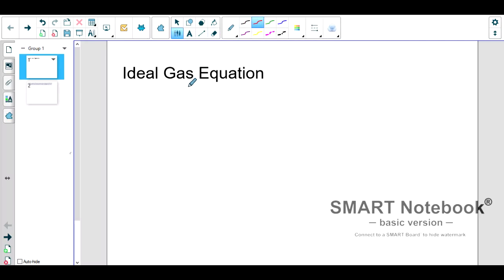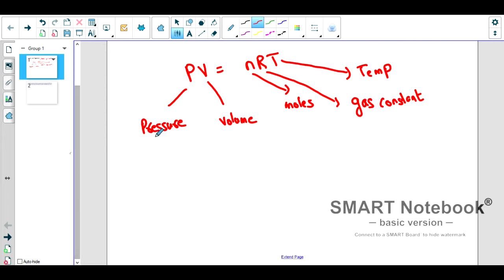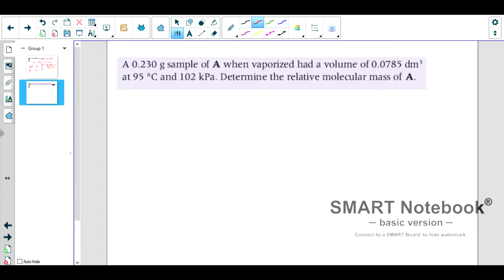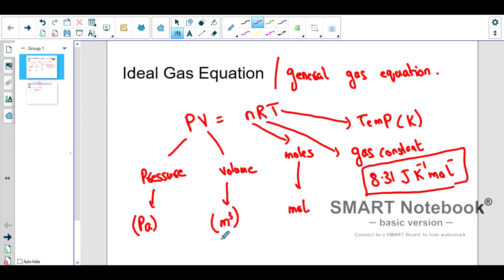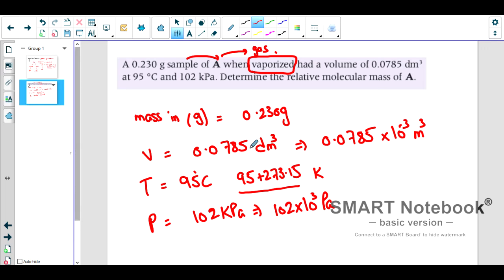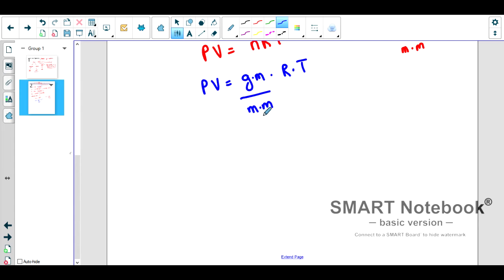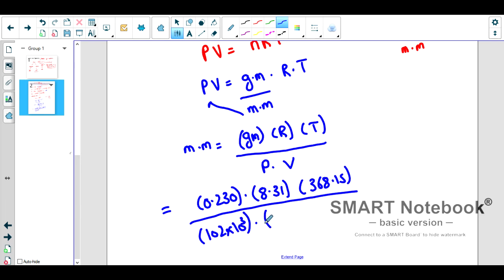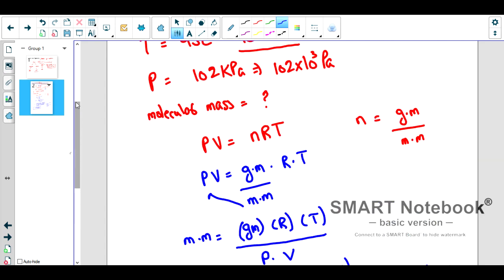Ideal Gas Equation | PV = nRT Explained with Examples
Learn how to use the ideal gas equation (PV = nRT) step by step with examples.

In this video, we cover:
• What the ideal gas equation is
• How to use PV = nRT
• Solving numerical problems with clear steps

This topic is essential for stoichiometry and is widely used in IB, A-Level, and university chemistry.